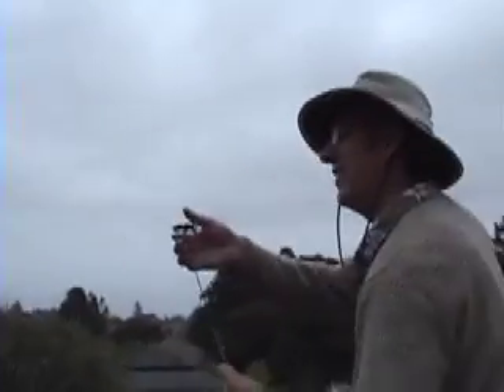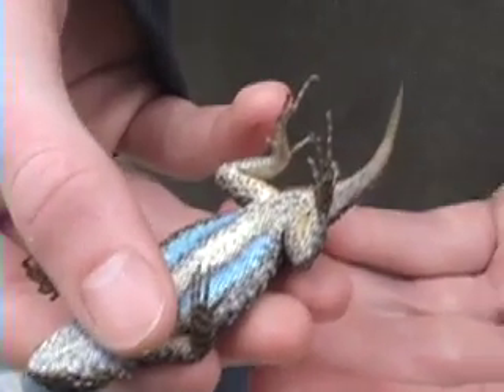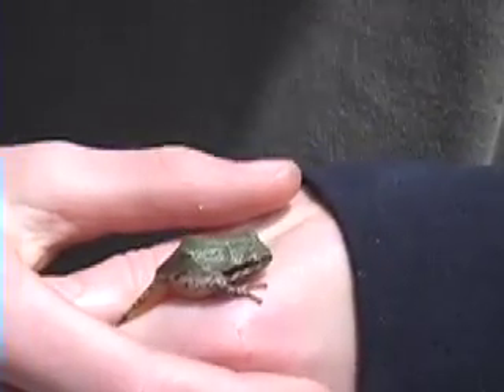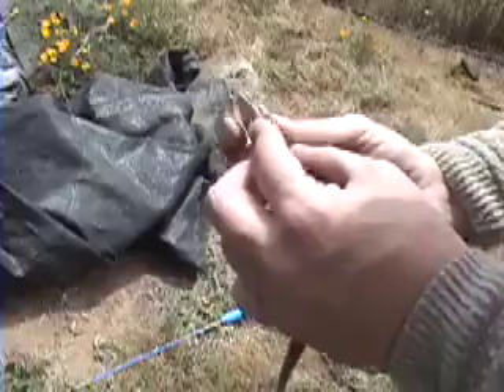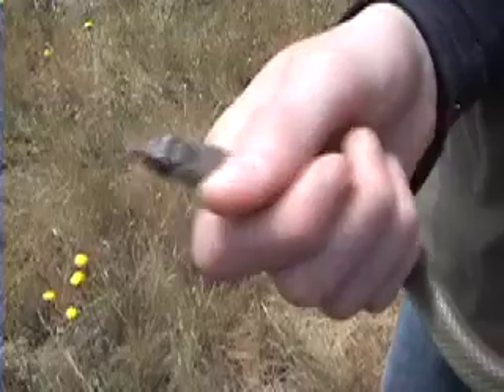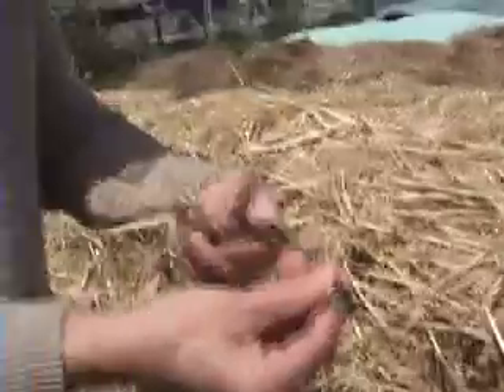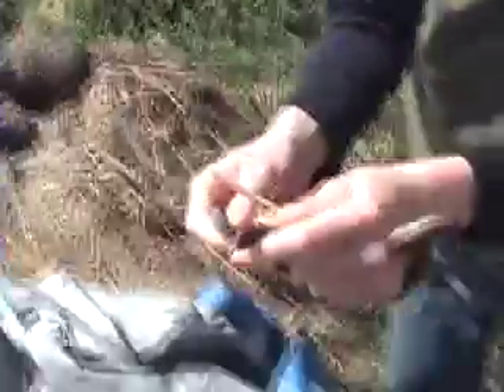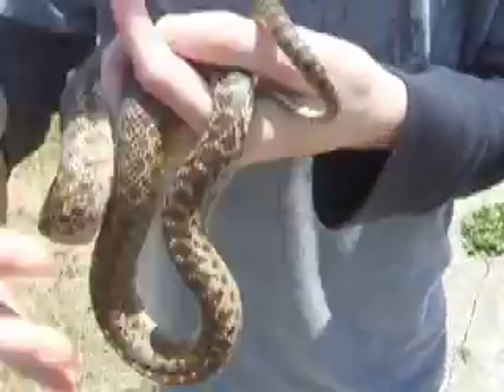Santa Cruz Reptiles and Amphibian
Nathan and Josh's final bio project.  Educating the masses about these animals.

Note: this is a bio project and this is how we are presenting it to our teacher.  I did not post this because I thought it was the most awesome video or whatever.